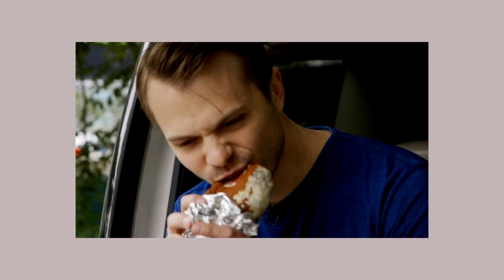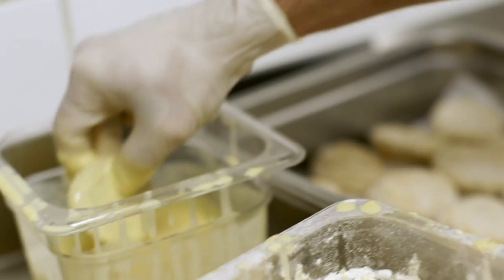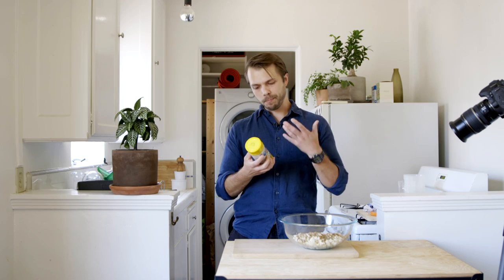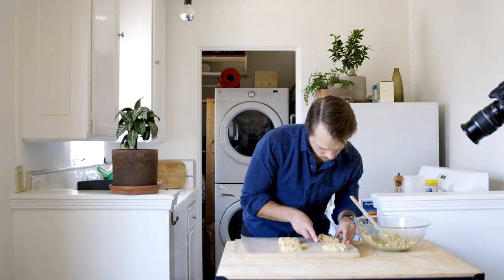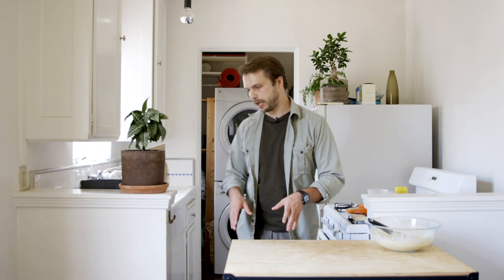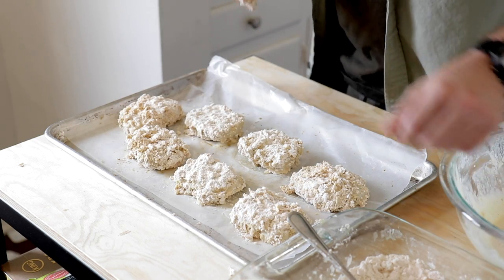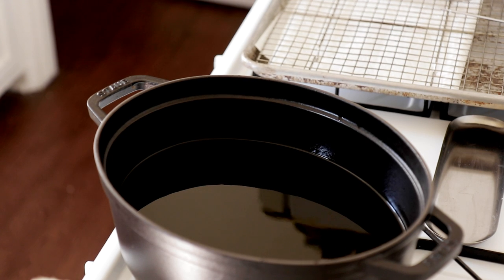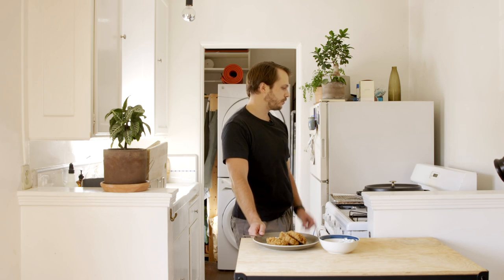I Made This Fancy Ranch And Nuggets From Worth It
"What even is a nugget?"

Check out Burgerlords @Burgerlords.

MUSIC
Tropical Paradise_Undrscr
Licensed via Warner Chappell Production Music Inc.